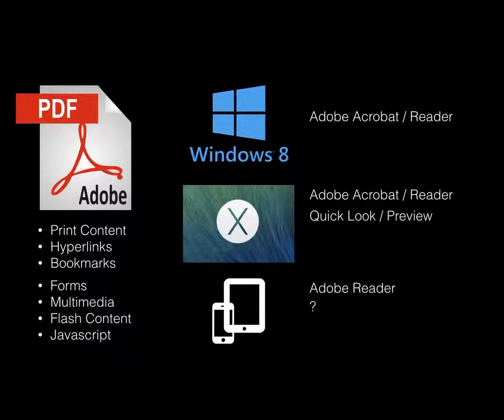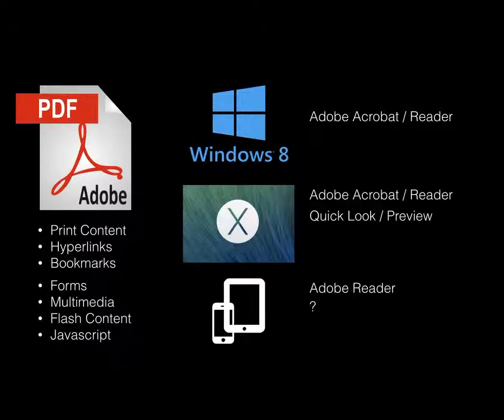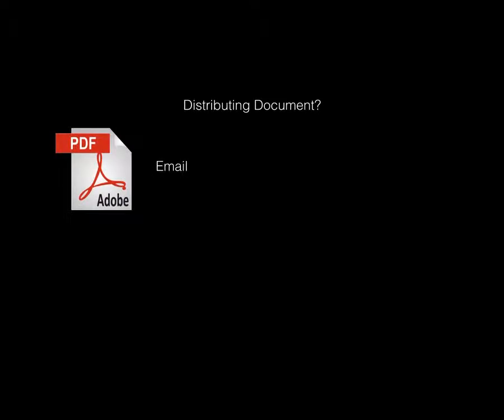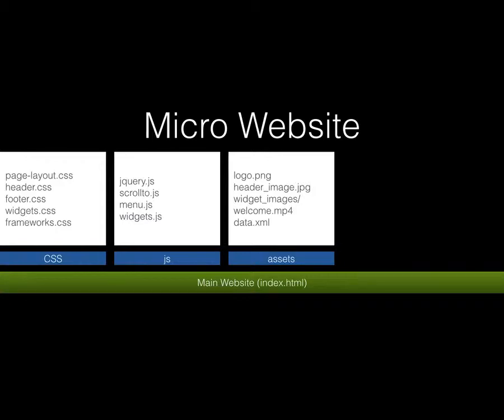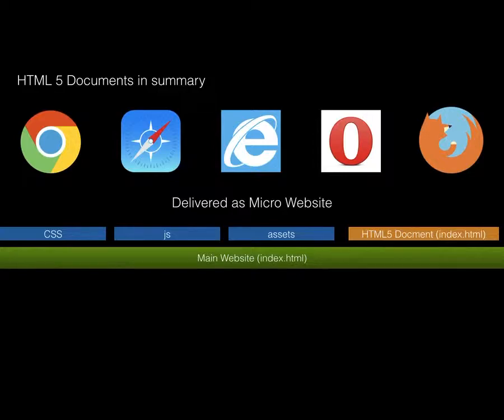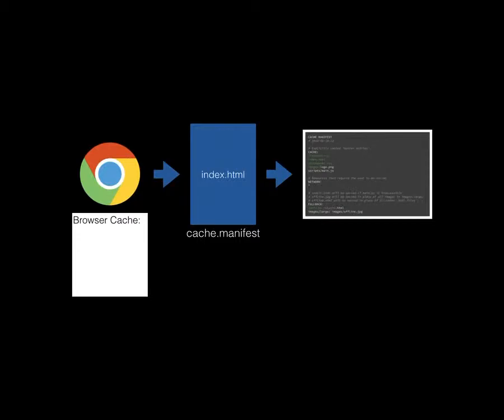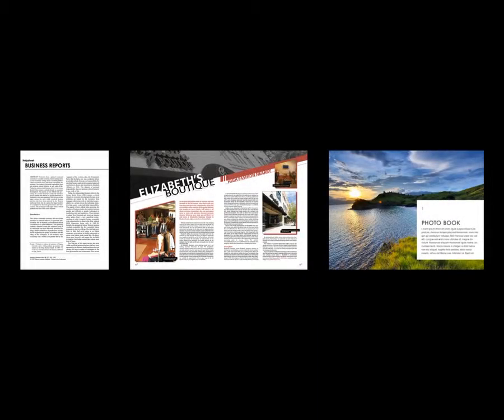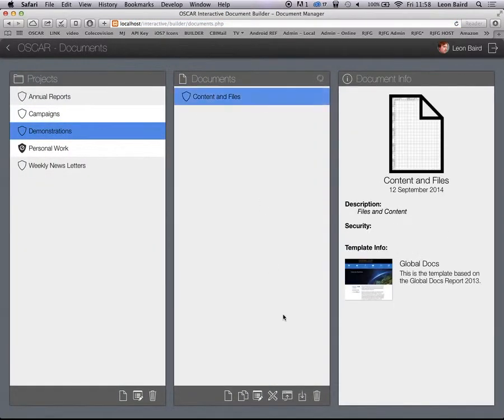Designer's Fiesta 2014: A new platform for interactive documents, HTML 5 by Leon Baird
One technology that works across all modern devices with no limitations is the ever powerful HTML 5. However, leveraging this technology for design and graphics has always been challenging, and almost impossible for people not able to grasp the complexities of web-development. This session will offer an analysis of ways you can use HTML5 to create and deliver documents that can be viewed on desktop and mobile devices alike, viewed offline, and explains the current concept of how this will engage with your existing website.